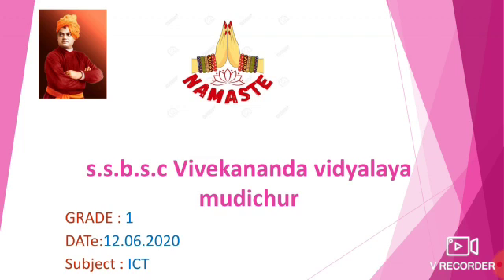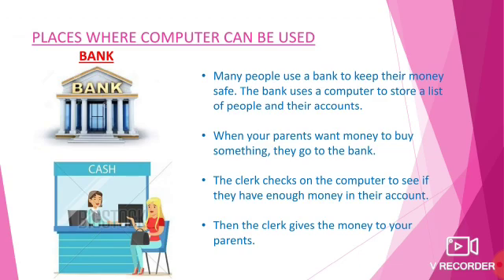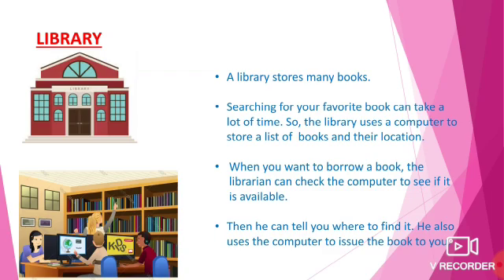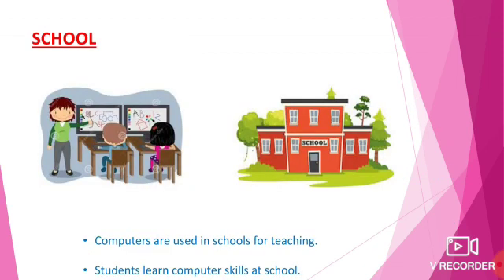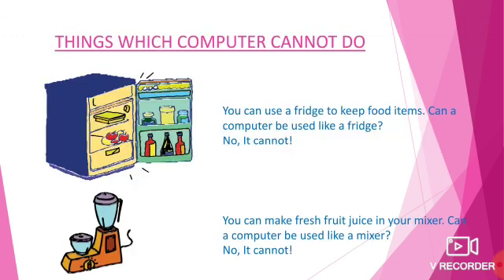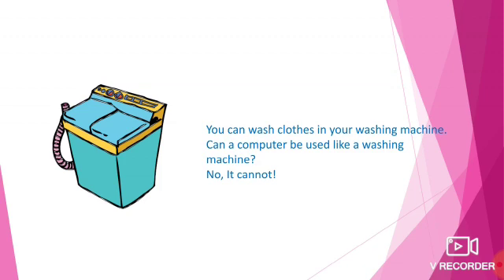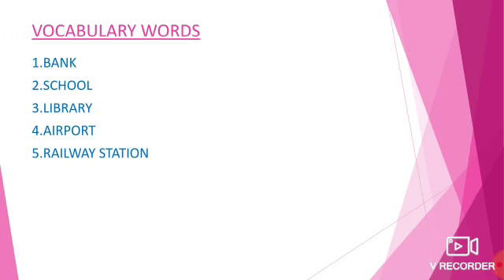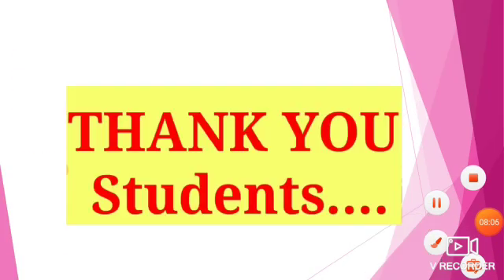MDR 12 06 2020 Grade1 ICT